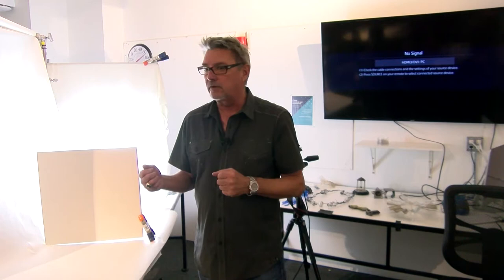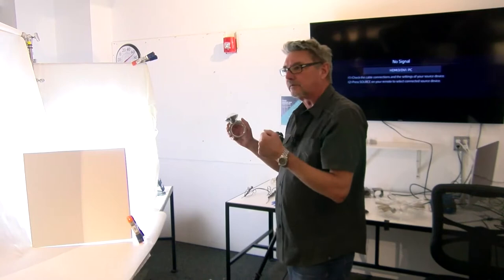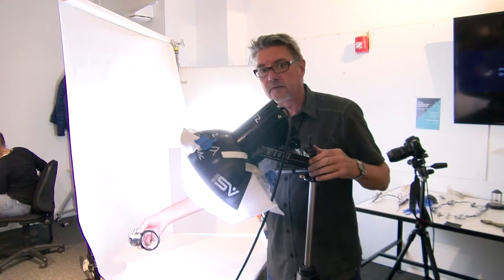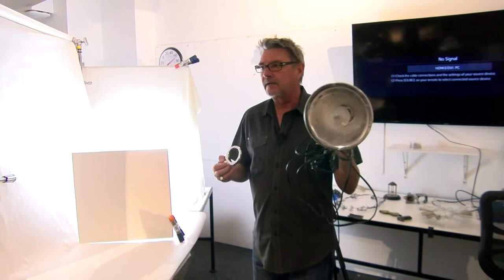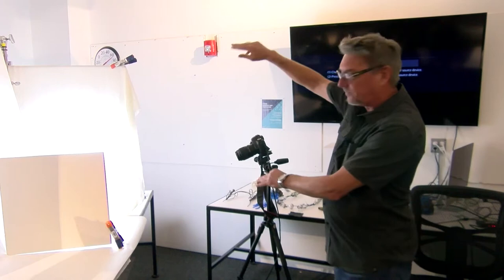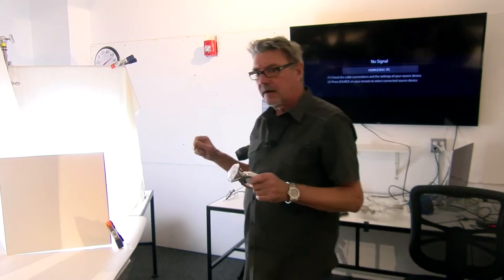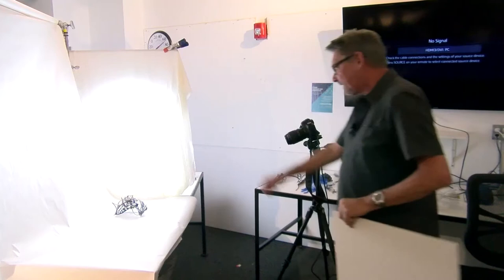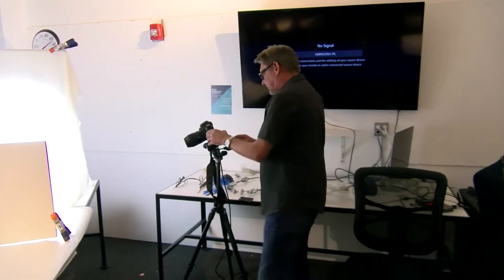Photographing Your Art: School of Jewelry & Metal Arts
Erik Butler from the School of Photography presents a workshop on how to best light and photograph jewelry for the School of Jewelry & Metal Arts. Butler covers different types of materials and answers student questions about equipment, technique, and more.